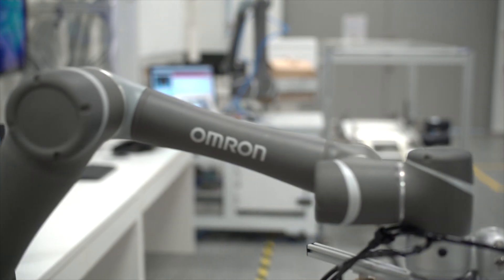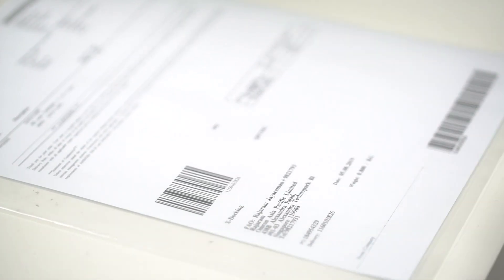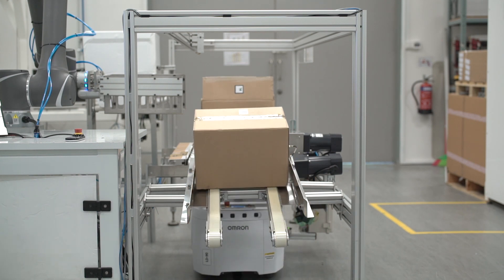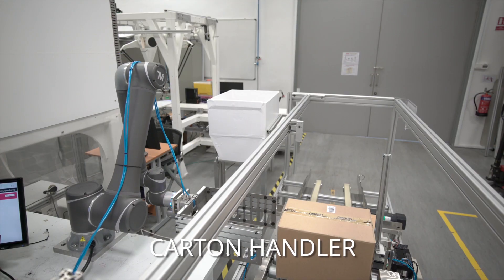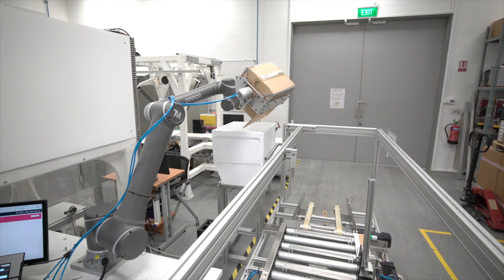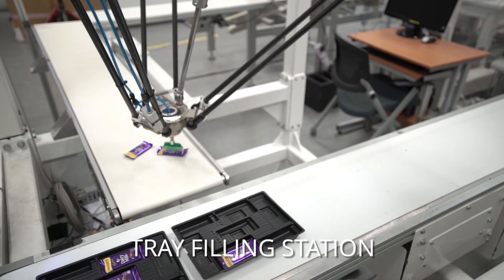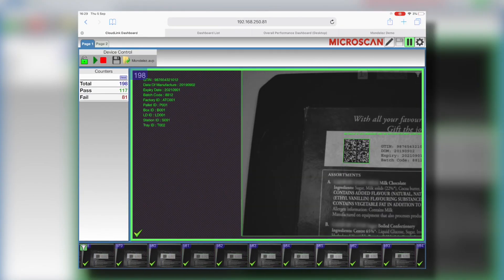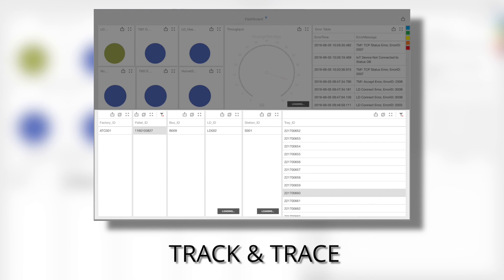Omron Integrated and Connected Secondary Packaging Line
OMRON, a world-class provider of automation solutions introduces the next generation of an integrated and connected secondary packaging process, utilizing collaborative robots, high-speed autonomous robot deliveries with embedded Track and Trace technology.